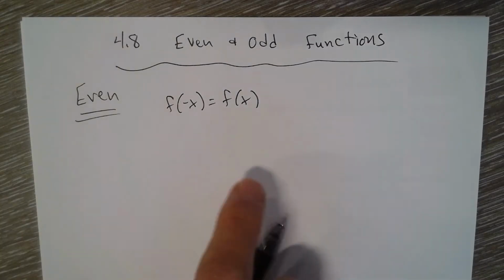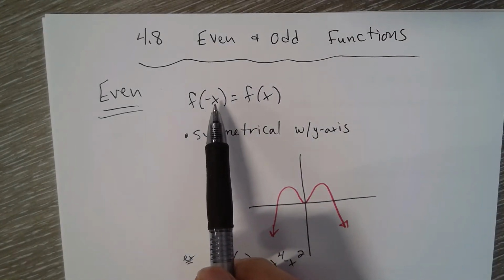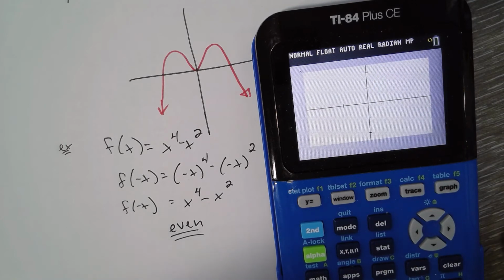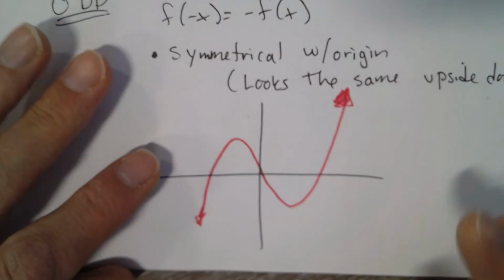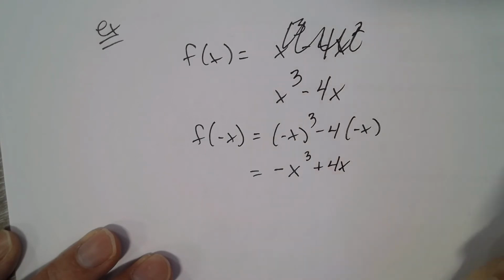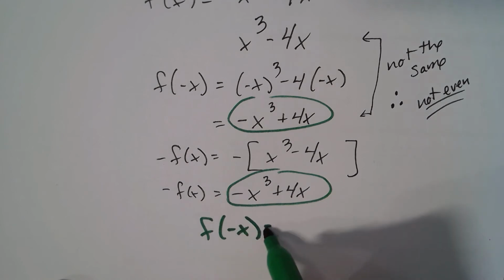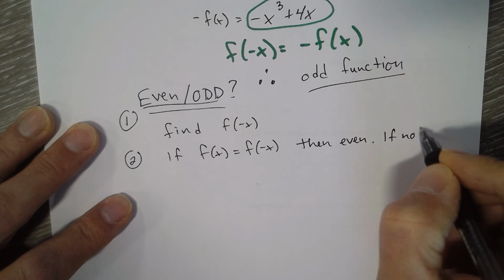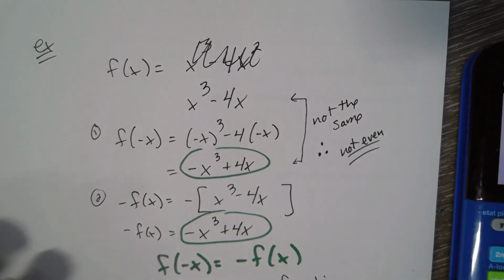4 8 Lesson Part 2 Even and Odd Functions